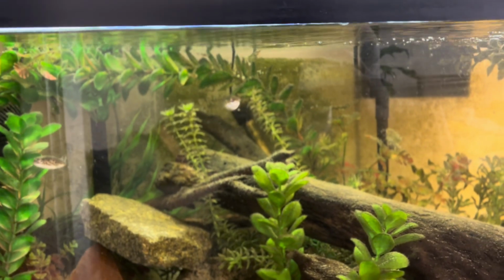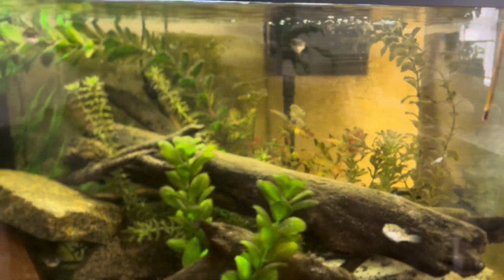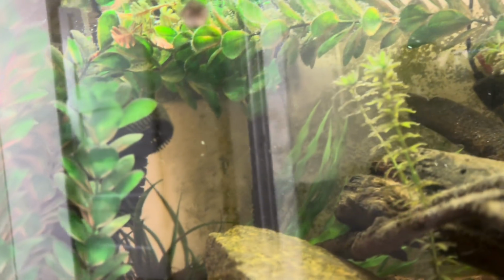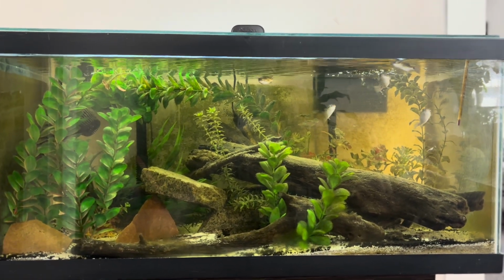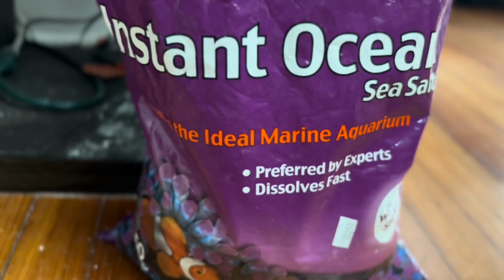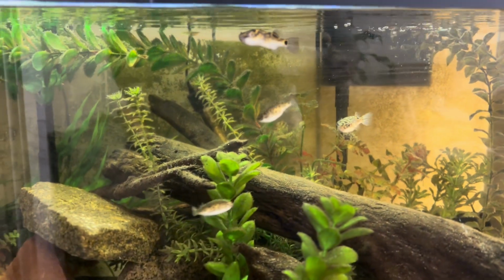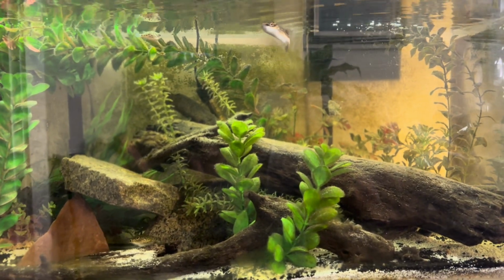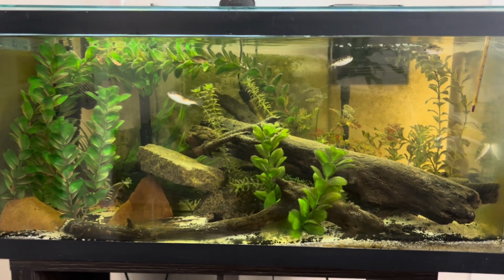Figure 8 & Green Spotted Puffer Tank Setup: Salinity Tips and Tricks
Welcome to our detailed guide on setting up the perfect tank for Figure 8 and Green Spotted Puffers! In this video, we focus on maintaining the right salinity levels to ensure a thriving environment for these unique puffer fish.

We'll walk you through each step, from choosing the best salt mix to accurately measuring and adjusting salinity. Discover how to create conditions that closely mimic their natural habitat and keep your puffers happy and healthy. Whether you're new to puffer fish or looking to refine your setup, this guide has all the tips you need. Enjoy the journey of creating the ideal tank for your aquatic friends!

- Instant Ocean Sea Salt
- Safe, 250 g / 8.8 oz
- Instant Ocean Hydrometer
- Natural Aquarium Rocks
- 5 Gallon White Bucket & Lid
- Tetra Water Cleaner
- Aquarium Natural Driftwood Decor
- Carib Sea Super Naturals Aquarium Sand
- Green Tall Plastic Aquarium Plants
- Artificial Plastic Fish Tank Plants